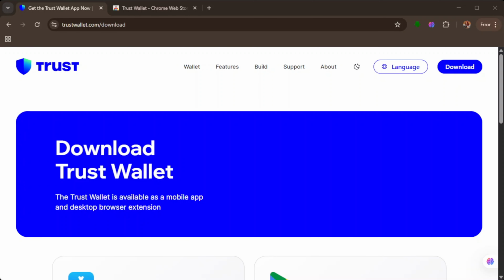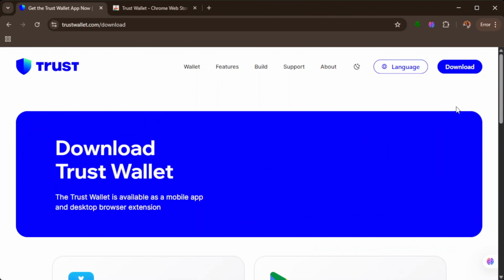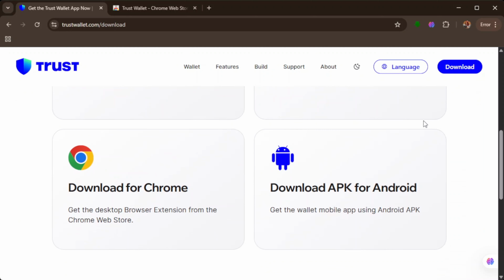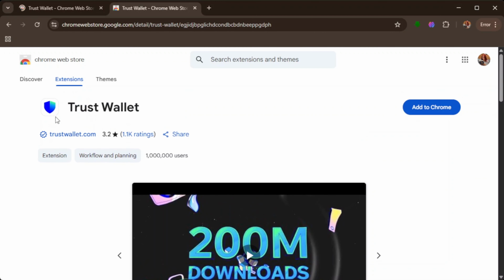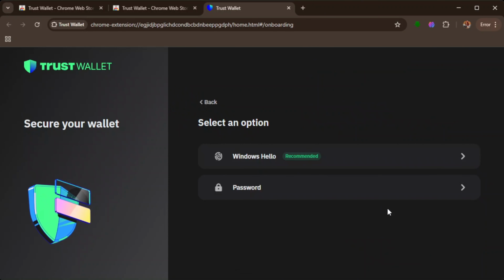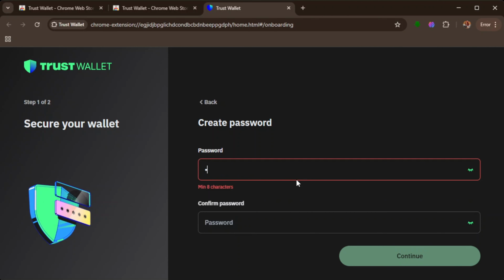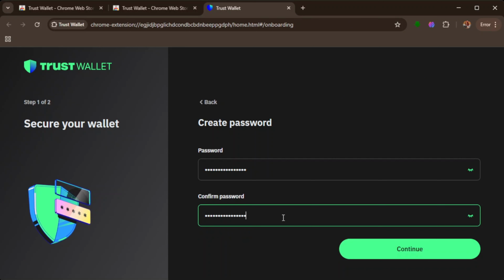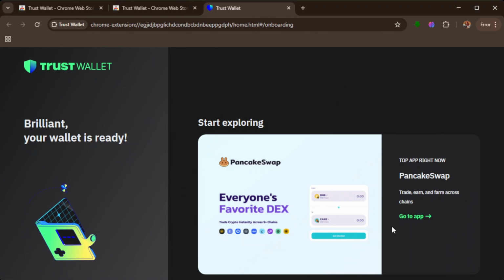How to Create A Trust Wallet Account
Learn how to create a Trust Wallet account easily in this 2025 step-by-step tutorial! 🔐💰 Trust Wallet is a secure, decentralized crypto wallet where you can store, send, and receive cryptocurrencies safely — all from your phone.

In this video, you’ll learn:
✅ How to download and install the Trust Wallet app
✅ How to create a new wallet account
✅ How to back up your recovery phrase securely
✅ How to start receiving and managing crypto assets

Perfect for beginners who want to explore the world of crypto safely and easily! 🚀
📌 Trust Wallet is an official Binance crypto wallet trusted by millions of users worldwide.